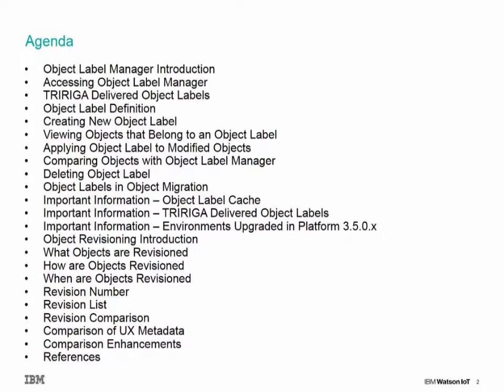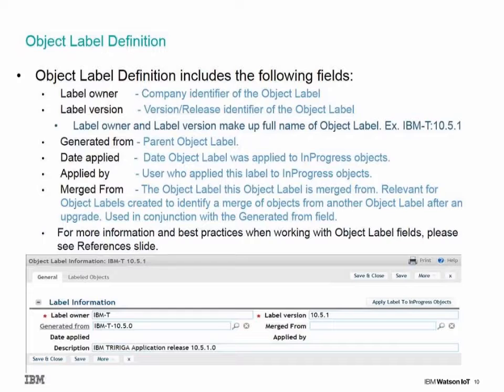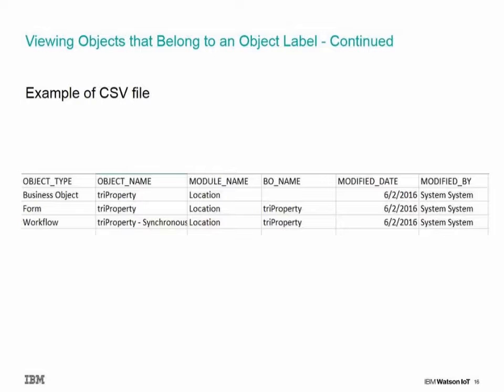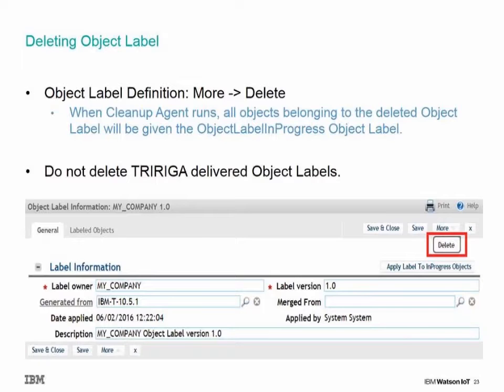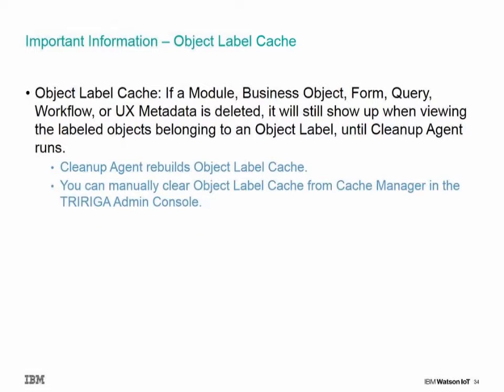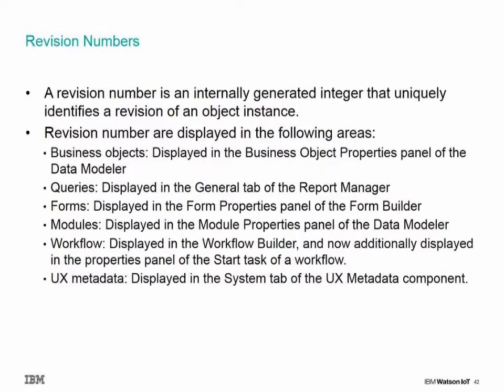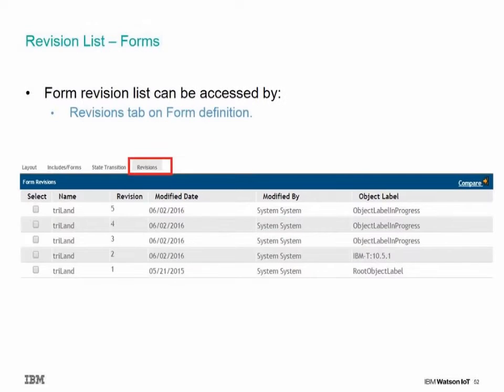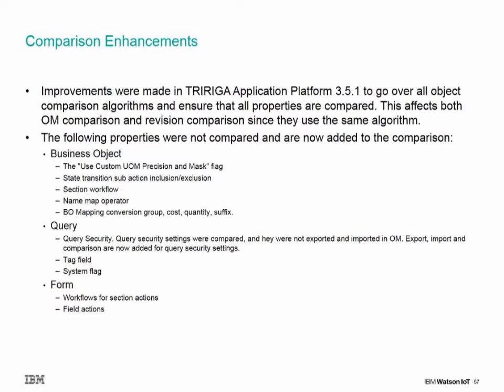IBM TRIRIGA UX Framework - 3.5.1 Object Labeling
Tom Fitts, TRIRIGA Software Engineer, presents object labeling and object revisioning in the 3.5.1 classic platform, which supports the 3.5.1 UX Framework.

0:00 Introduction
0:18 Agenda
1:28 (Part 1) Object Label Manager Introduction
3:17 Accessing
4:03 Object Labels
5:43 Object Label Definition
8:14 Creating New Object Label
9:46 Viewing Objects
13:39 Applying Object Label
16:30 Comparing Objects
18:45 Deleting Object Label
19:50 Object Migration
25:27 Important Information
27:45 (Part 2) Object Revisioning Introduction
29:24 What Objects Are Revisioned
30:00 How Are Objects Revisioned
31:16 When Are Objects Revisioned
32:22 Revision Numbers
35:08 Revision List
38:44 Revision Comparison
41:03 Comparison of UX Metadata
44:27 Comparison Enhancements
45:17 Resources
45:59 End